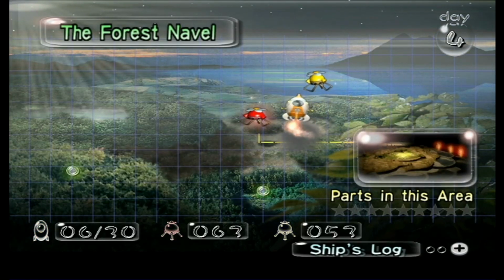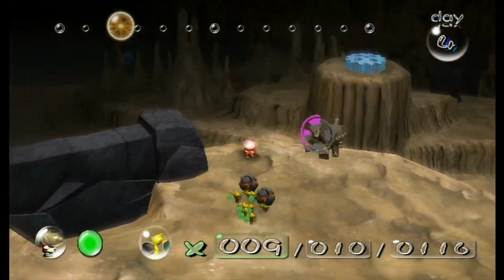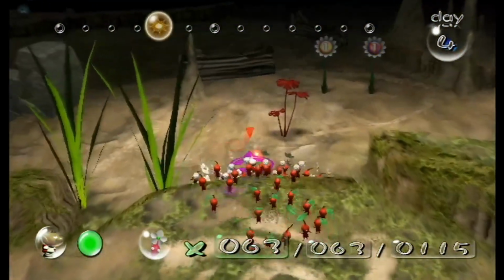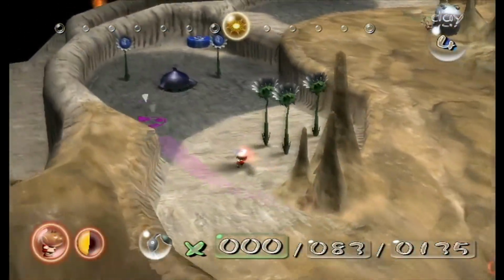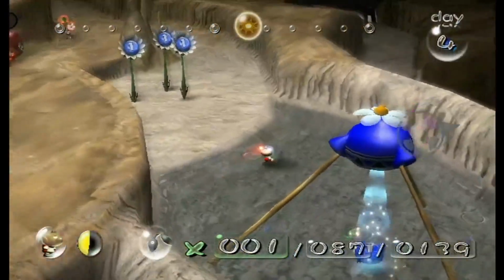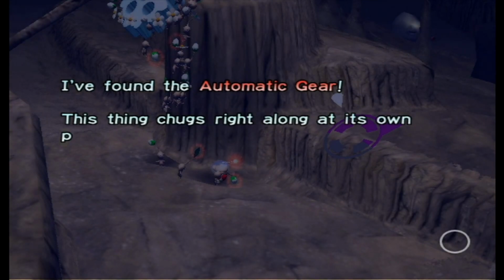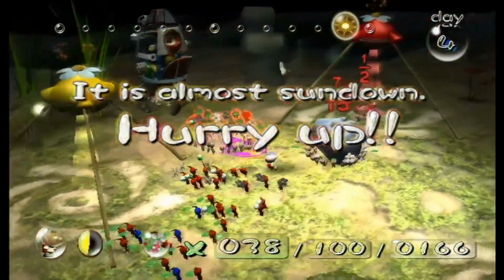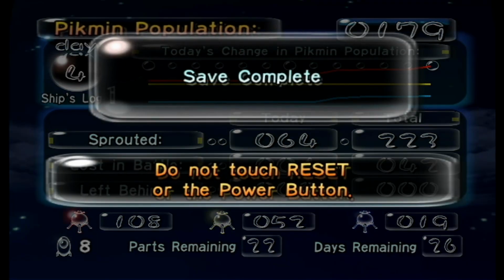Pikmin - Day 4: The Final Primary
We have found the final primary color, we can now make more colors